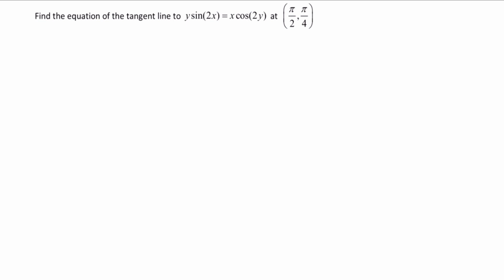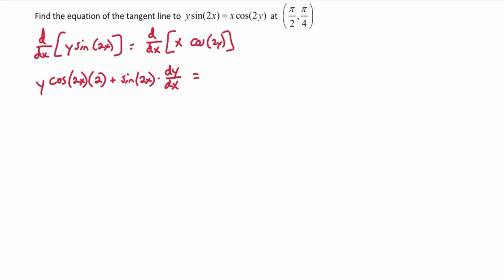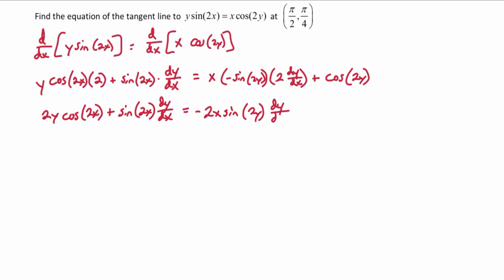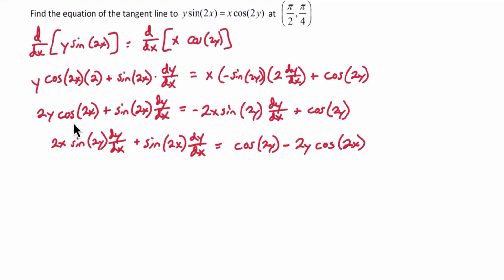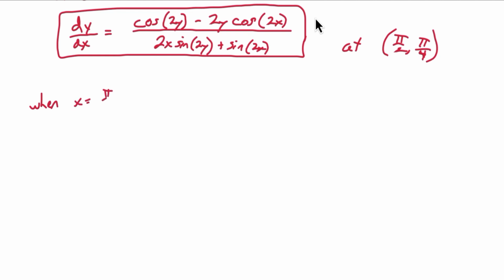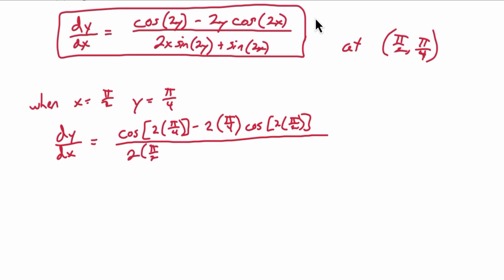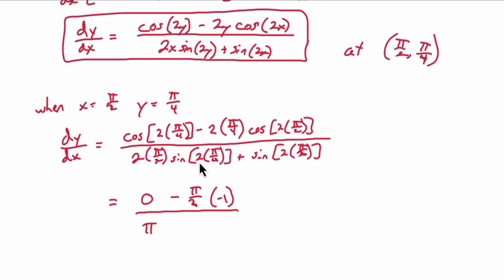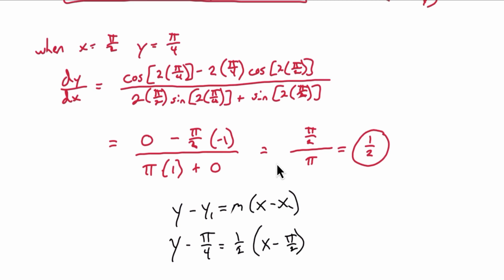Equation of the Tangent Line using Implicit Differentiation